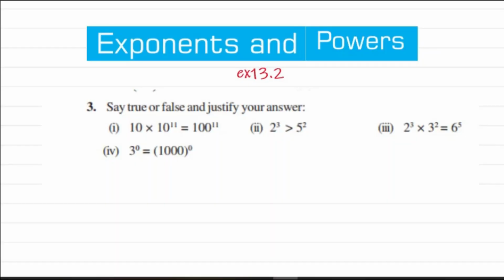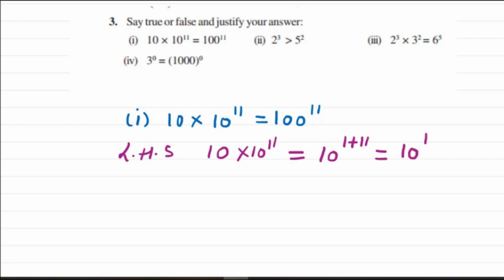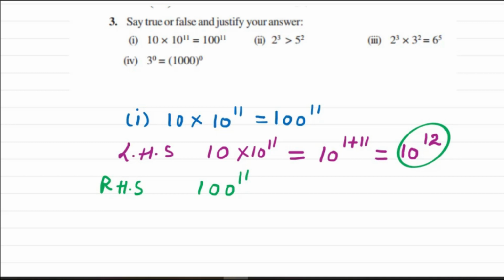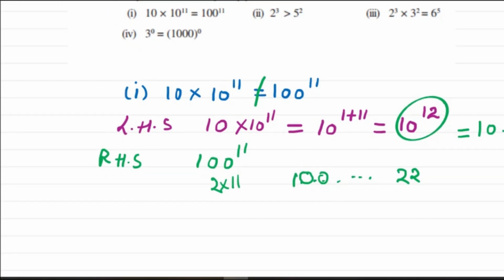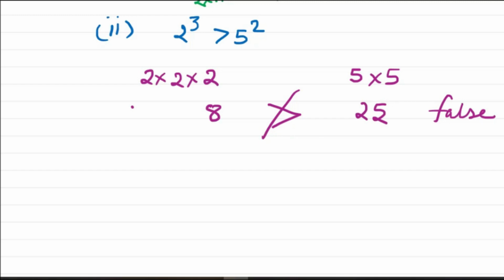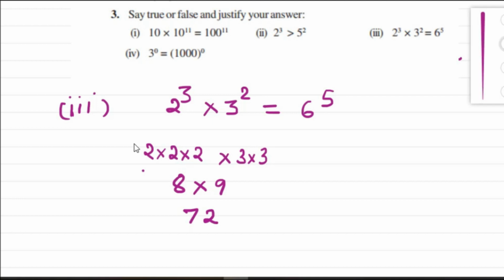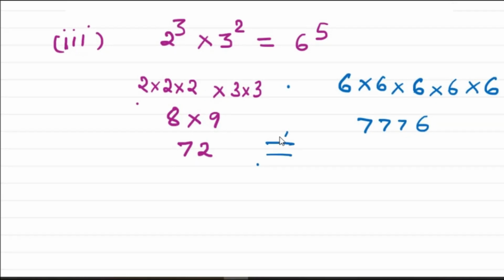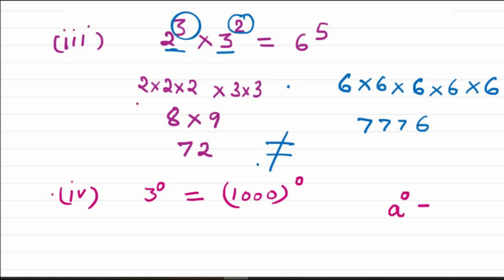exponent and powers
Class 7 , exponents and powers